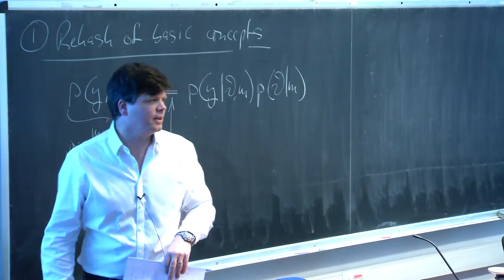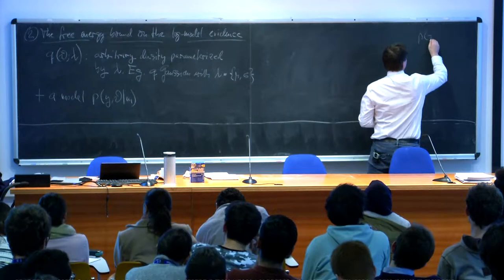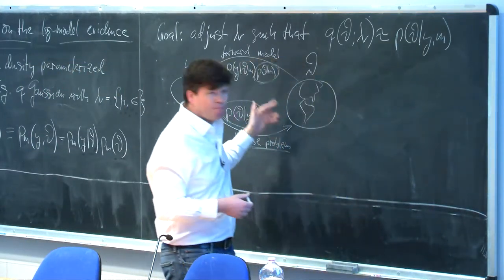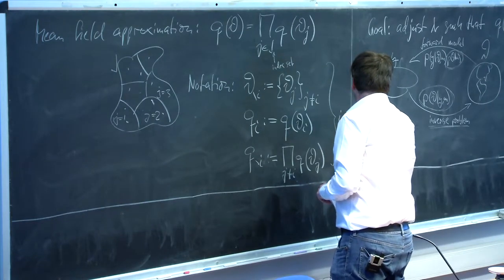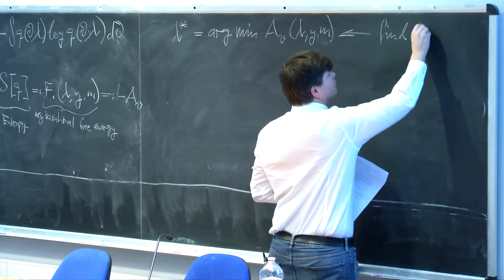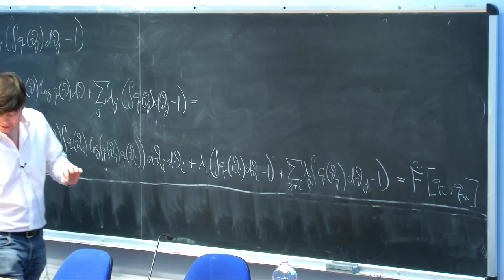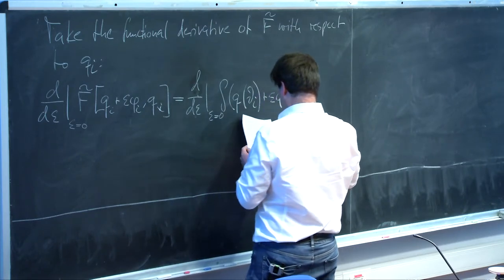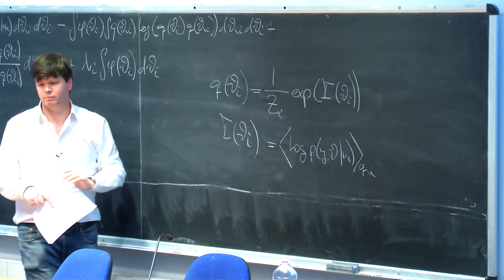Hierarchical Inference 3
Speaker: C. Mathys (SISSA)
2018_02_27-14_30-smr3189